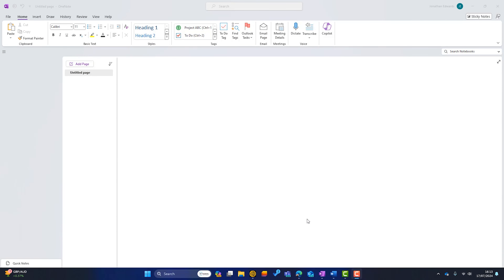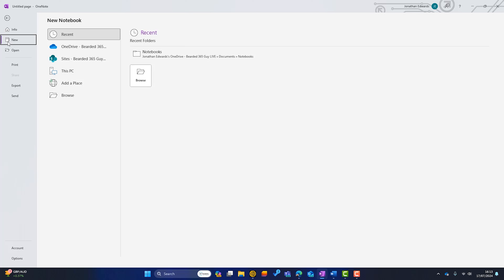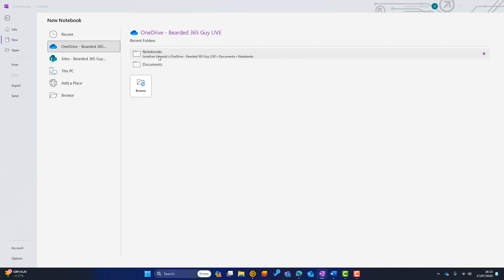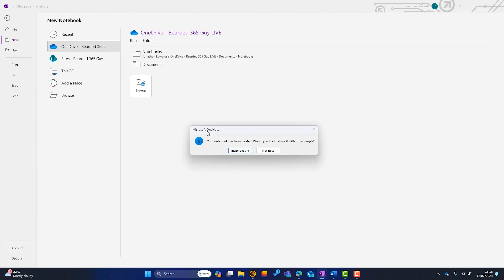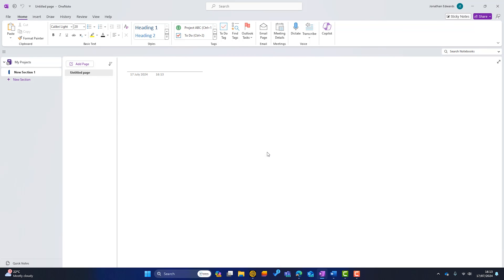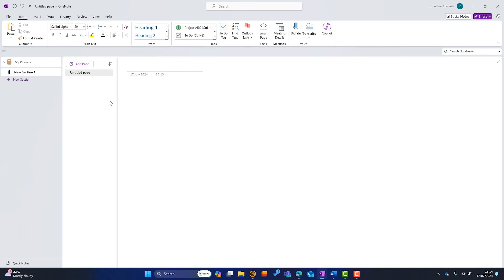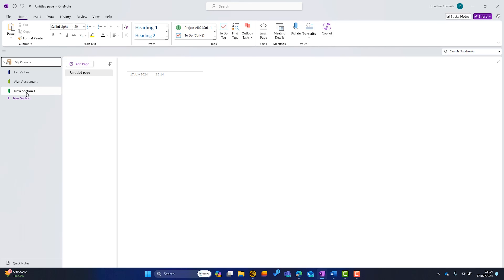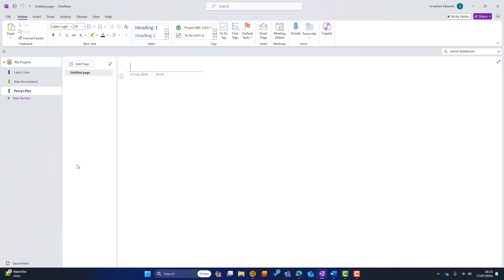Can Microsoft OneNote Be Used For Project Management?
In this video, we'll explore the potential of using Microsoft OneNote for project management. We'll discuss its features, organization capabilities, and how it can be utilized to keep track of tasks, deadlines, and team collaboration. Join us to see if OneNote could be the perfect tool for your project management needs!

🧑‍🏫 NEW Course - Discover Microsoft 365 and Get More Done

📽️ Video Chapters
00:00 Introduction
01:20 OneNote Structure
02:44 Create Notebook
04:32 OneNote Templates
07:22 Managing Tasks in OneNote
08:44 Loop Components in OneNote
10:10 Outlook Integration in OneNote
11:48 Teams Integration with OneNote
13:36 Adding Loop Meetings in OneNote
16:27 Final Thoughts